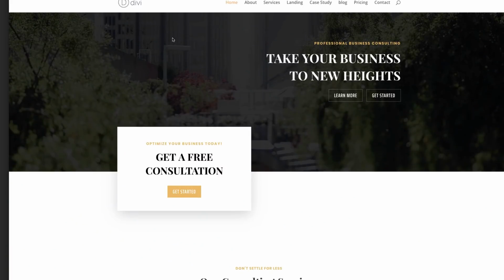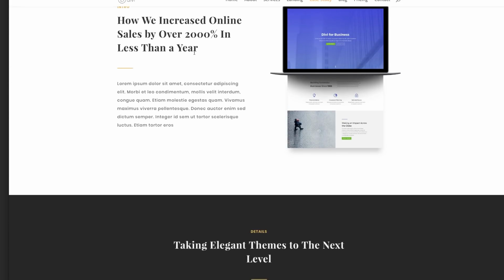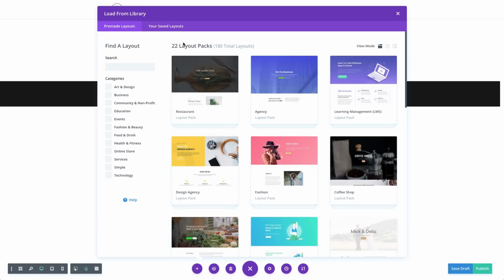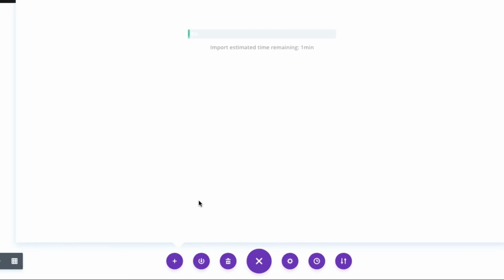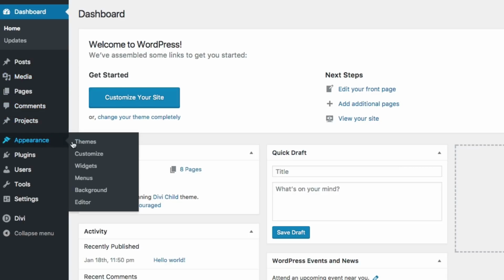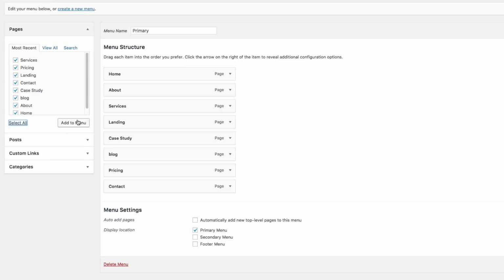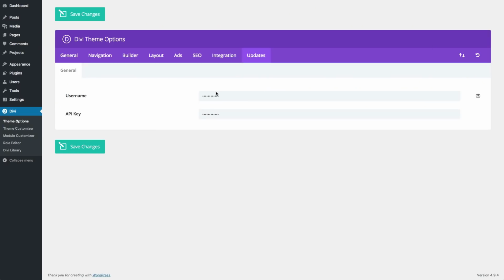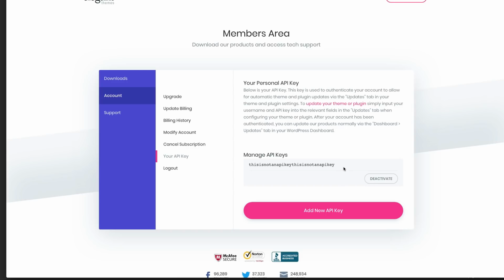Get an Exceptional Business Consultant Layout Pack for Divi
This week Kenny and his team have created an exceptional Business Consultant Layout Pack. This pack has eight different pages including a unique services and a smart case study page. And, as always, there are beautiful images used throughout that you are going to love. Getting your business consultant site off the ground will take minutes with this layout pack.

If you are looking to download this layout pack, look no further. You can now access all of Divi's Layout Packs directly from the Divi Builder. No more downloading and importing needed. They are already there waiting to be used.

For more about this layout pack and how to access it, go to this blog post: